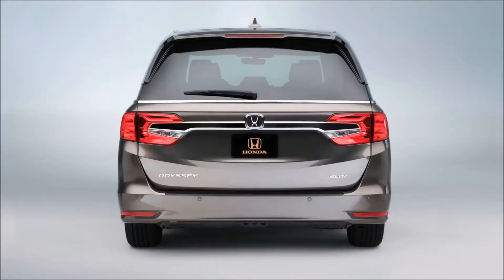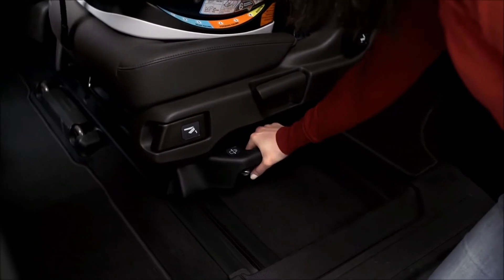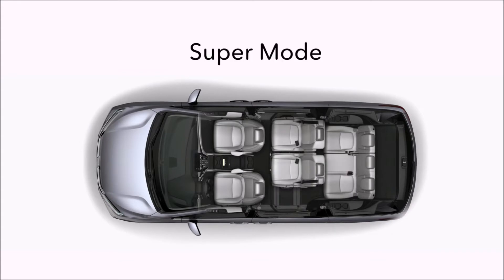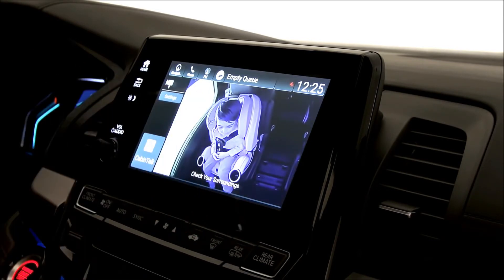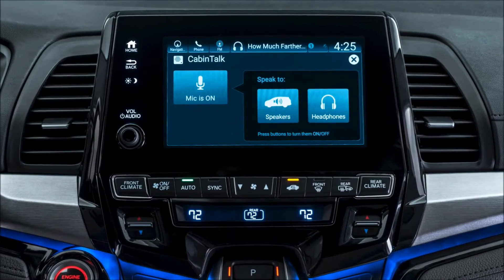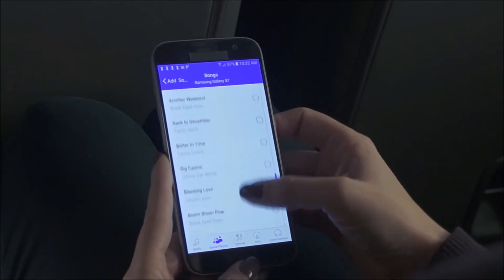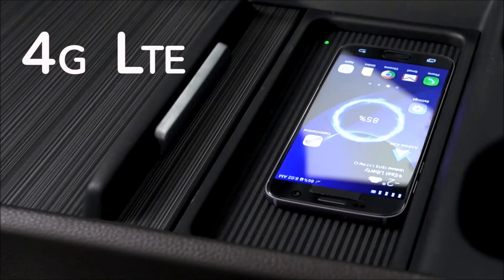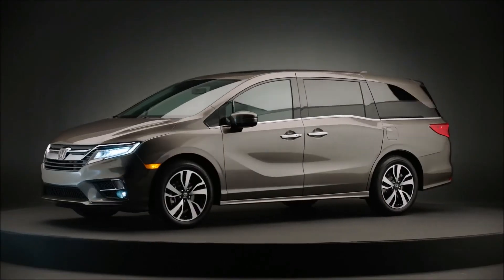2018 Honda Odyssey | WORLD CARS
All-New 2018 Honda Odyssey Minivan Makes World Debut at 2017 NAIAS

    Advanced connectivity and entertainment with new Display Audio, CabinWatch, CabinTalk & streaming video with 4G LTE Wi-Fi
    New CabinControl app enables smartphone control of key vehicle systems, audio and rear entertainment features horizon 3 xbox one x porsche mustang car reviews New Magic Slide™ second-row seat provides the ultimate in family-friendly versatility and comfort  jeep renegade 2019 exterior
    New 10-speed transmission joins DI V-6 engine in powertrain lineup
    Honda Sensing™ standard on trims expected to represent 95 percent of sales

In-vehicle connectivity is taken to a whole new "family connectivity" concept.  Old-fashioned family connectivity – sometimes called a conversation – is made easier than ever with the quietest cabin in the class, and is augmented with a multitude of new connected-vehicle features and technologies, including:

    New Display Audio – featuring a new Honda-developed operating system, more intuitive menus and customizable app tiles, this 8-inch high-resolution (720P) touchscreen interface serves as the nerve center for a multitude of new audio and telematics options, including Apple CarPlay™ and Android Auto™ compatibility, and adds a physical volume for improved usability.
    System updates – users can download available updates to the Display Audio operating system and rear entertainment system at their convenience via 4G LTE, Wi-Fi, or USB.
    CabinWatch – using a camera, CabinWatch lets the driver and front passenger keep tabs on passengers both day and night via the 8-inch Display Audio screen.
    CabinTalk – enables the driver to talk to second - and third-row passengers though the second-and third-row speakers and rear entertainment system headphones.
    Connected Rear Entertainment System – second- and third-row passengers can enjoy streaming video on the ceiling-mounted, 10.2-inch WSVGA Rear Entertainment System, including PBS Kids, iHeart Radio, Spotify and more, through the available in-vehicle 4G LTE Wi-Fi, public Wi-Fi or user's cellphone data plan. A new "How Much Farther?" app lets passengers track the family's trip progress.
    CabinControl – using a downloadable app, users can use a smart phone to control the rear entertainment system, rear cabin heat and air conditioning, and send destinations to the embedded Honda navigation system.
    Social Play List – part of CabinControl, Social Playlist operates like a virtual jukebox, allowing up to seven family members to upload their music choices to the audio system via their smartphones.